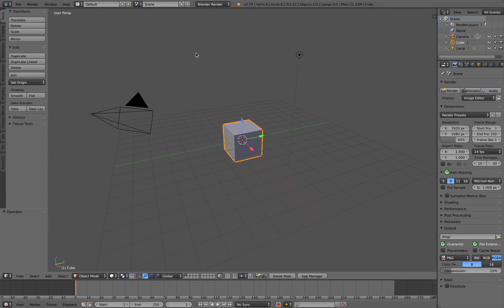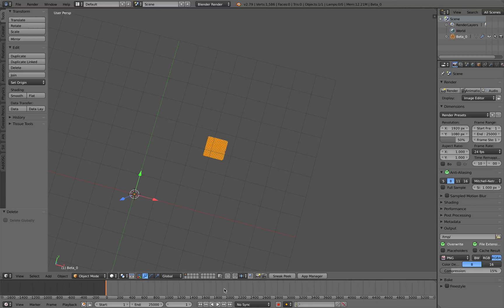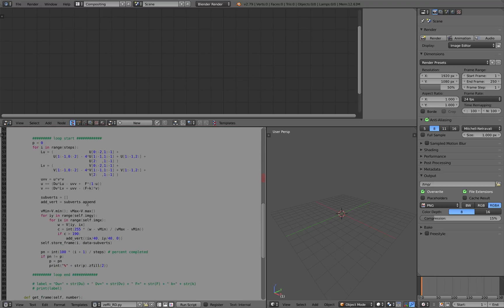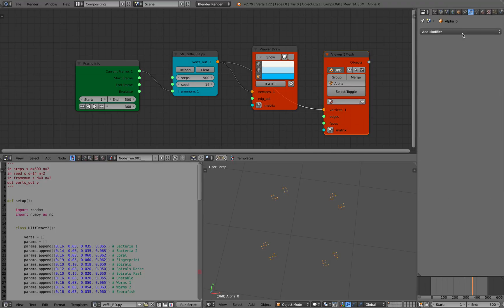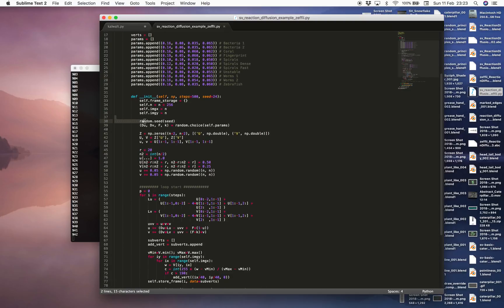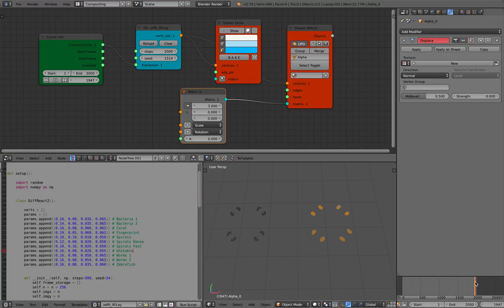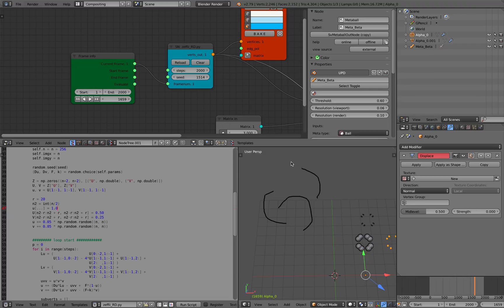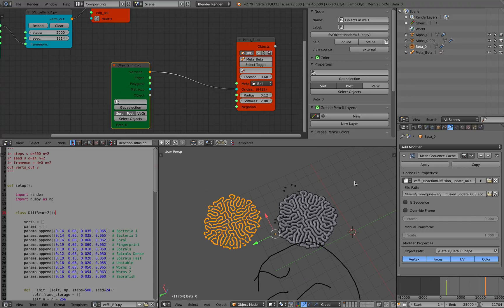LIVENODING 950 / SV Another Reaction Diffusion Example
In this episode, once again I am revisiting Reaction Diffusion and will do it using custom Script Node Lite by Zeffii, you can try this simulation yourself in Blender using Sverchok Add-On.

In this video, you can learn the process of running a premade script that does data caching that you can then bake as Alembic for faster interaction.